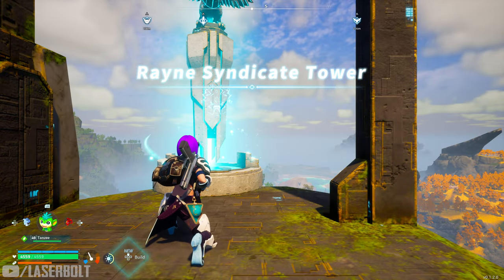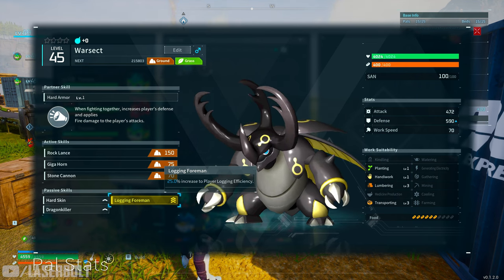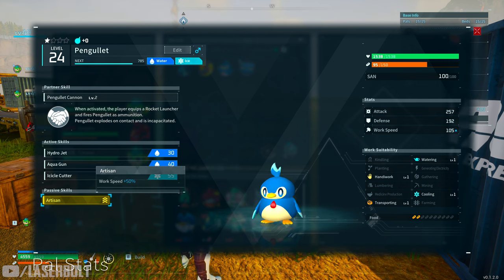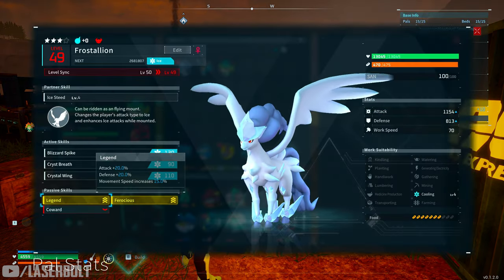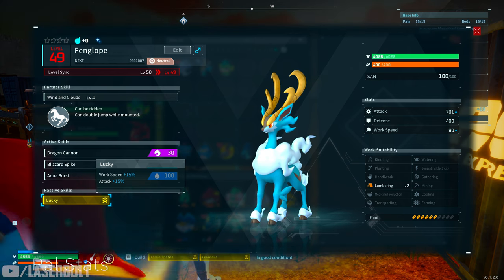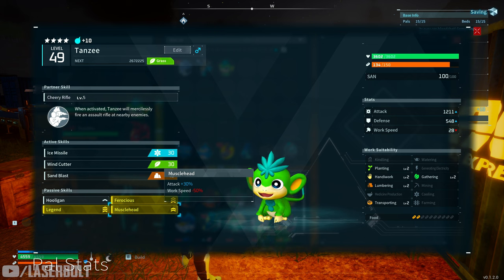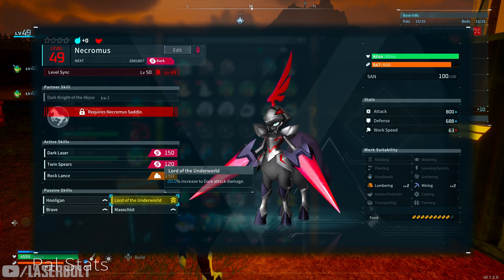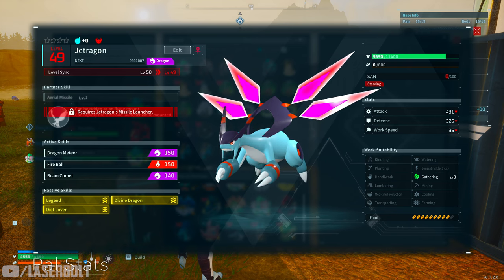Palworld BEST PASSIVE SKILLS to Become OP in Everything - Best PALS, Farming, Fighting, Attack Boost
Become OP in Palworld by knowing wich passive skills to unlock for everything that you need for pals, working, fighting and more.